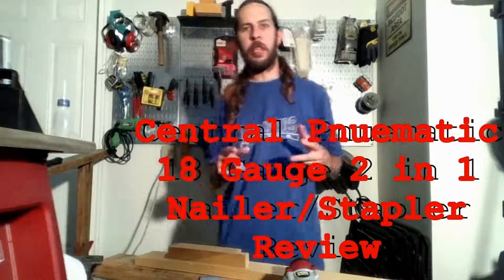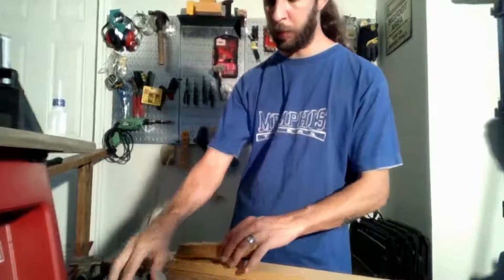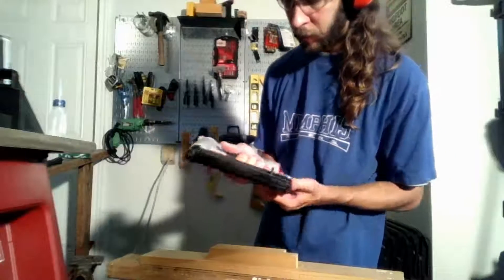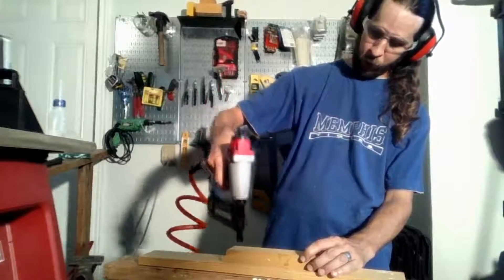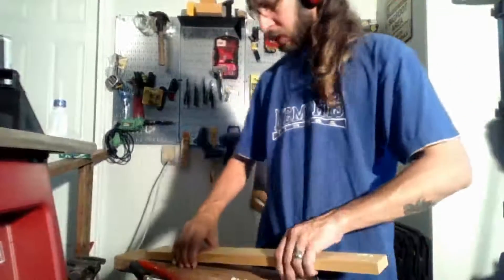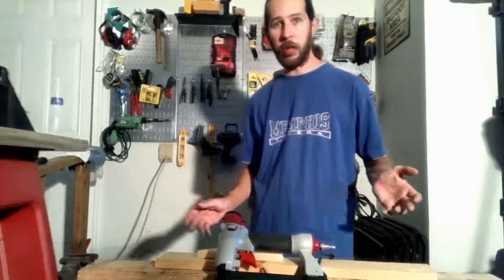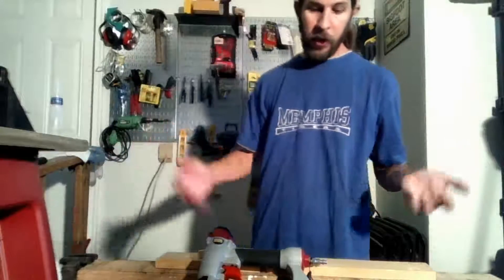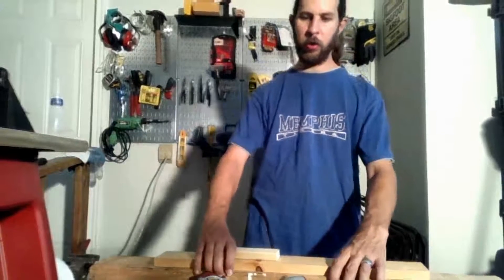Central Pneumatic 18 Gauge Nailer Stapler 68019 Review w Memphis J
Review of the Central Pneumatic 18 Gauge 2 in 1 Nailer Stapler from Harbor Freight Item 68019.
This is an economical tool that gets the job done.Nothing fancy but solid and good enough for the price and what I expected.